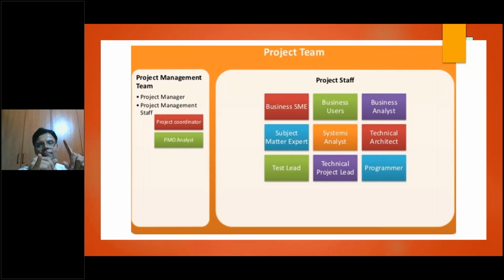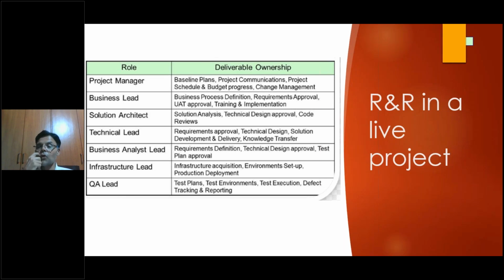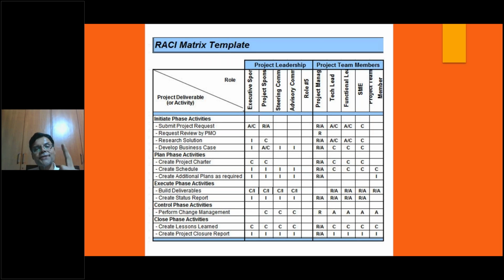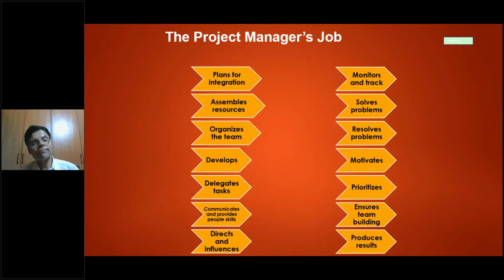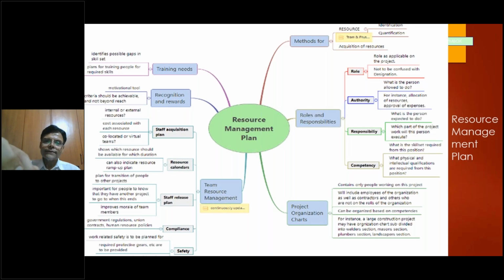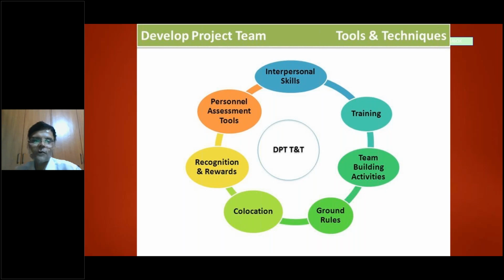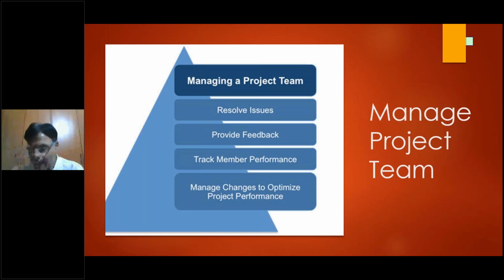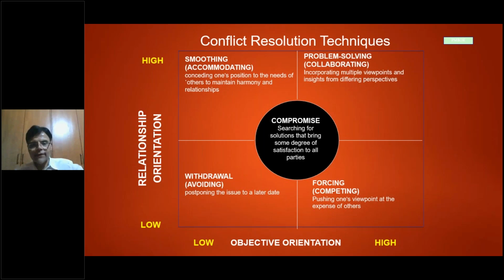How to elevate Resource Management in Projects ? - ProThoughts Webinar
ProThoughts Webinar recording based on "How to elevate Resource Management in Projects ?" presented by expert Mr. Saurabh Parikh

About ProThoughts
ProThoughts is designed to be a collaborative platform for Aspirants, Practitioners, and Experts in Project Management. It is a one-stop shop for everyone's project management demands.

ProThoughts started with the course with Mumbai city to present a PMP training that has grown into many systems and resolutions. Across the project management spectrum and now reaching to every edge of the globe. We have clients from almost every nation of the world and do have a substantial attendance with classroom practice in six major cities of India.